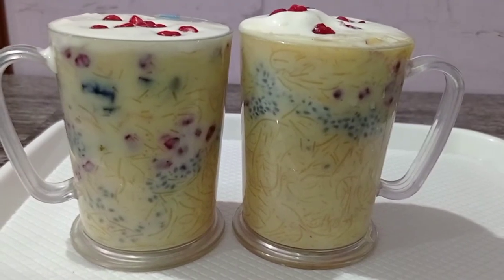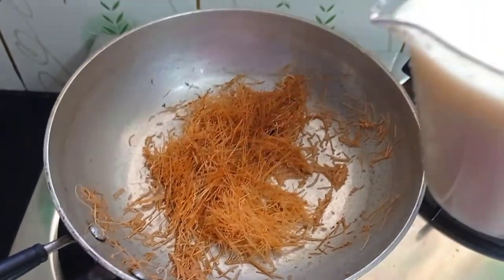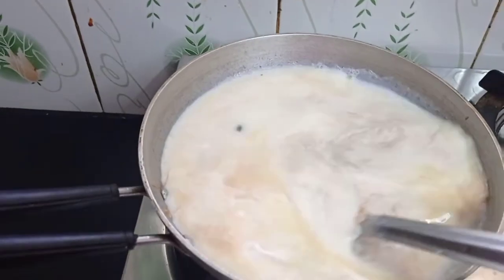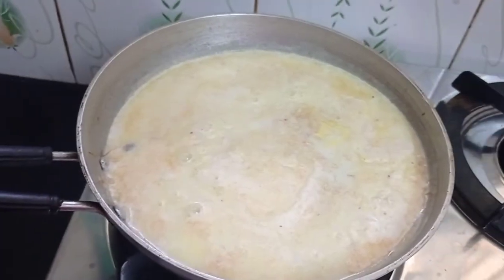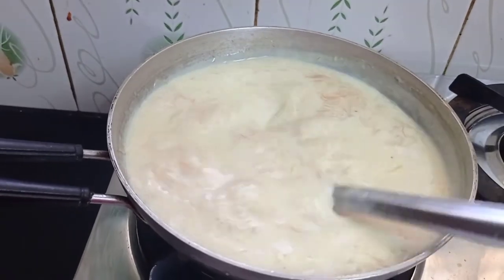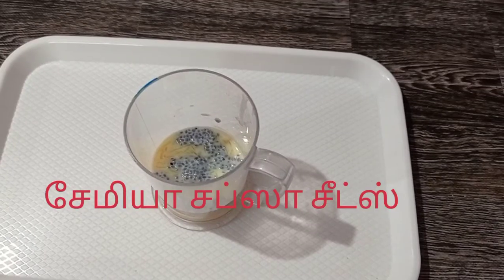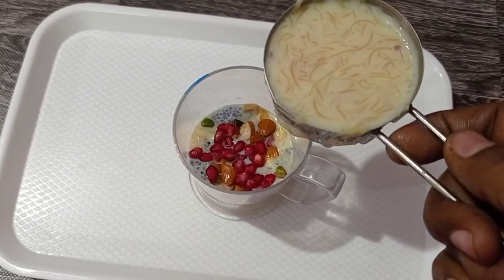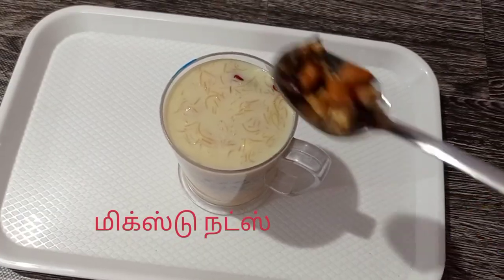( Iftar Recipe ).ஜில்லுனு சம்மர் ஸ்பெஷல் டெஸட்